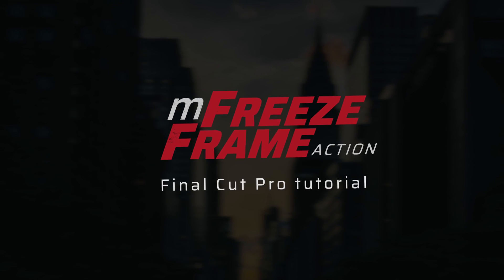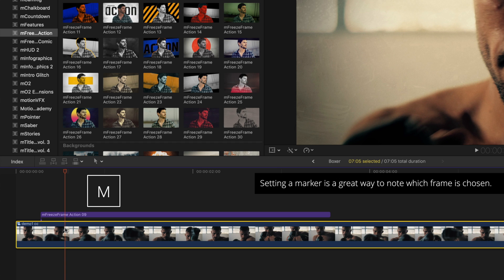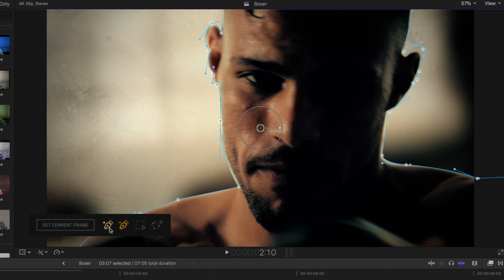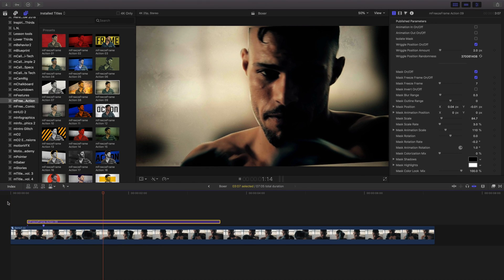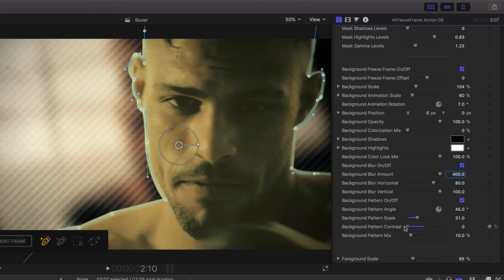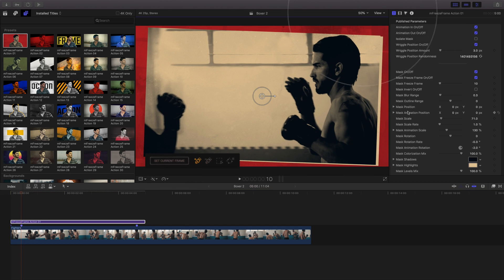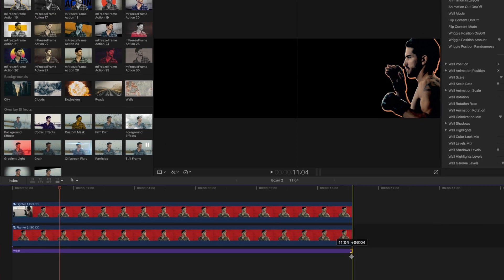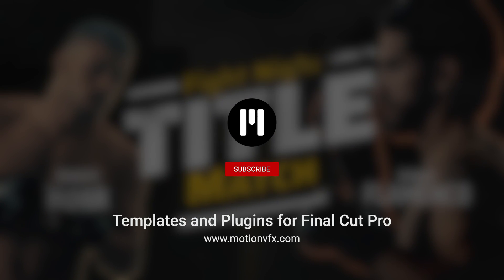mFreezeFrame Action FCPX Plugin Tutorial - MotionVFX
mFreezeFrame Action - MotionVFX

mFreezeFrame Action from MotionVFX punches up your videos with a new set of exciting, easy-to-use tools and templates. With handy mask controls on title templates, it’s a fast way to create animated graphics in Final Cut Pro.

In this tutorial by Stanislaw Luberda, learn how to use the mFreezeFrame Action plugin along with the following topics:

0:00 What is mFreezeFrame Action?
0:15 How to use mFreezeFrame Action.
0:42 Adjusting the duration of a template.
1:04 Using the controls for mFreezeFrame Action.
1:11 Setting a freeze frame.
1:46 Creating masks using the pen tool.
1:58 Bezier mask points.
2:50 Deleting mask points.
3:12 Point select tool.
3:23 Clearing, saving, and loading masks.
4:48 Isolating masks.
5:05 Mask controls.
6:00 Colorization controls.
9:14 Using backgrounds included with mFreezeFrame Action.
7:43 Creating two masks using compound clips.

For more information about mFreezeFrame Action, or other amazing plugins from MotionVFX please